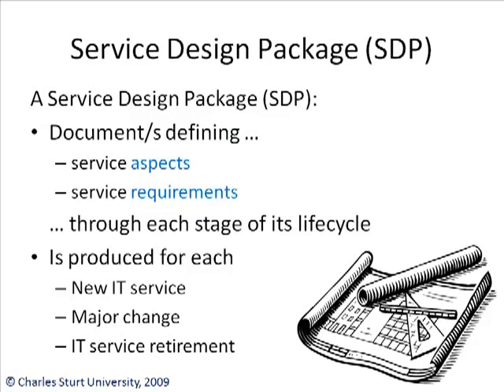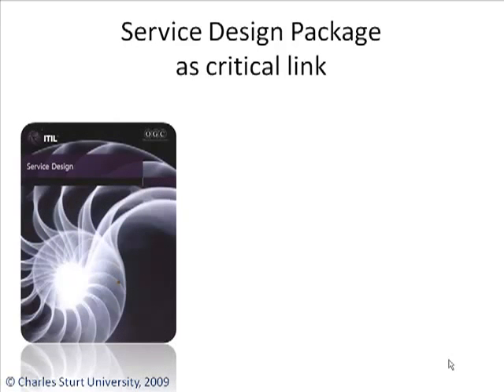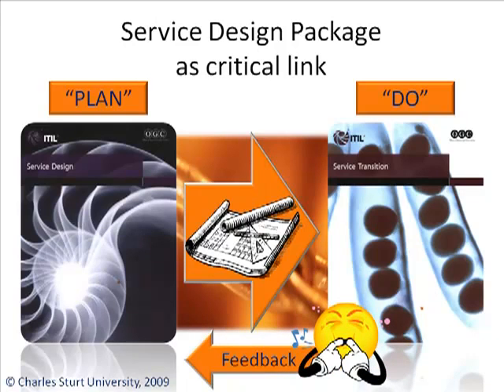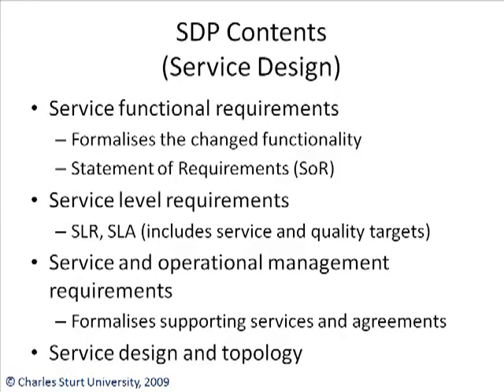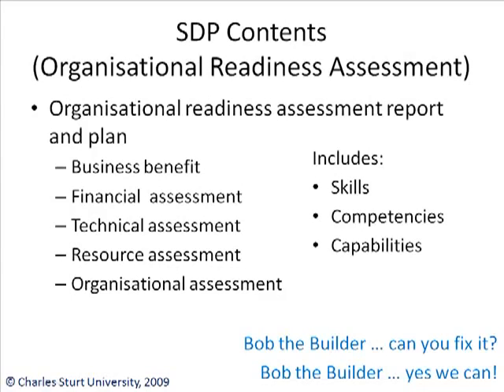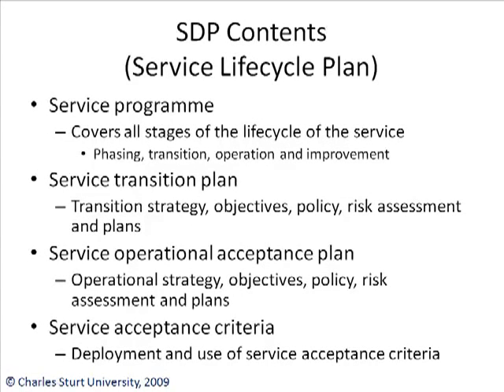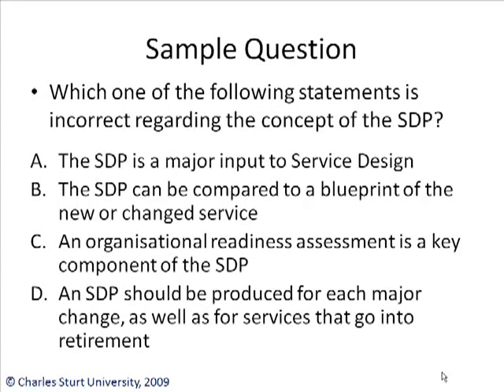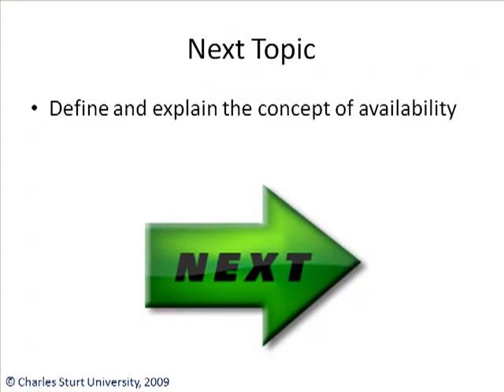30CSU ITIL v3 Service Design Package SDP8 09